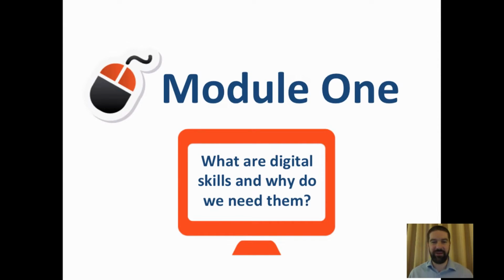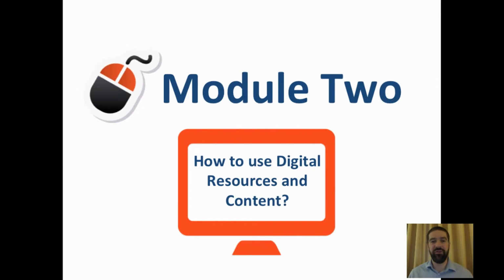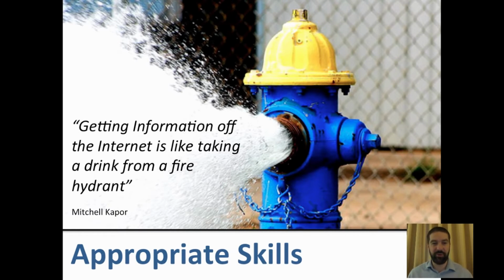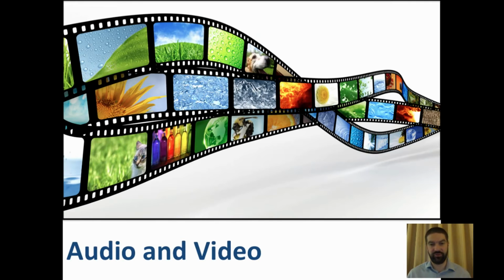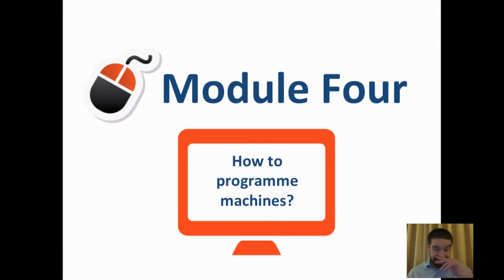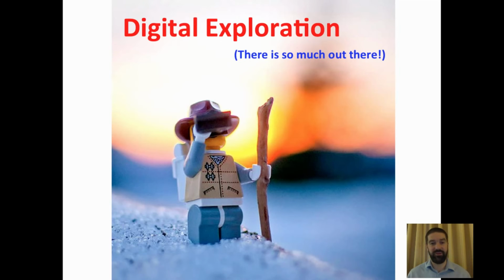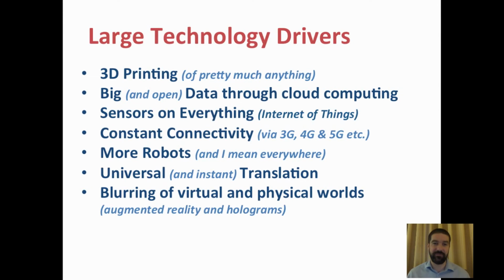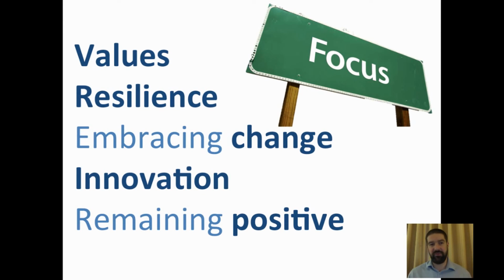eSkills course | M6 Course Recap